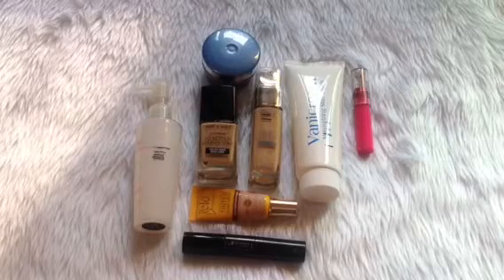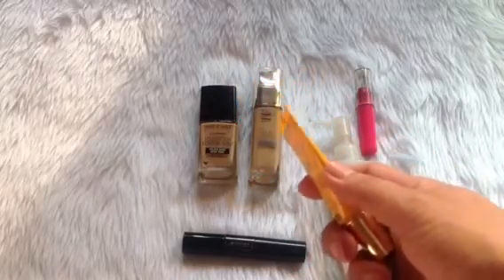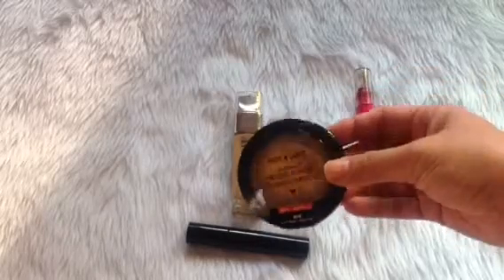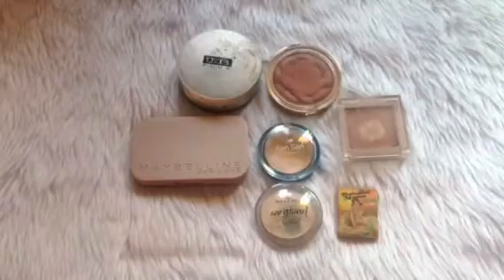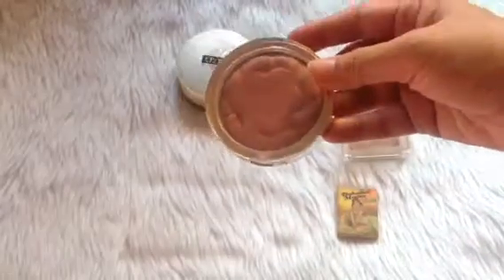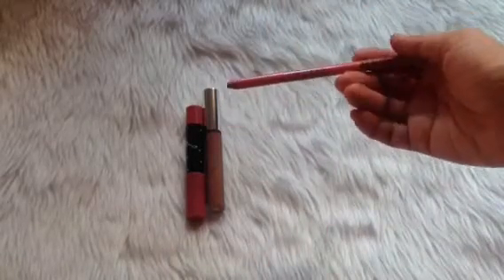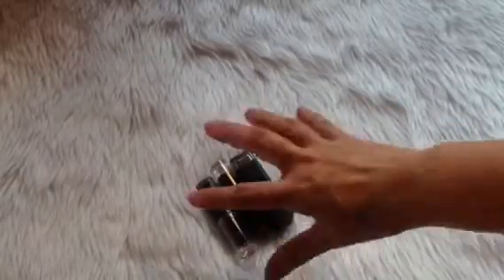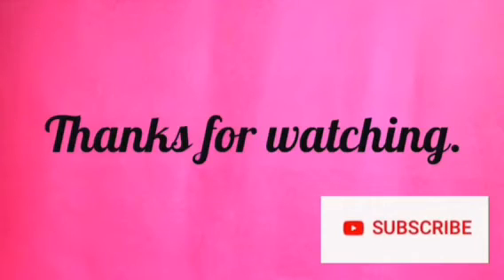Finish 19 in 2019 | Project Pan 2019 Update #4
Hi, this is my 4th update on my project pan 2019.  I am attempting to use up 19 products in 2019.  I started this project on January 13 and this 4th update is 6 weeks from my previous update.

Products in the project:
- Vanicream Moisturizing Skin Cream
- Pond's Age Miracle Dual Action Eye Cream (PANNED)
- Pinkies Collection Make Up Base
- Elf Eye Primer and Liner Sealer
- Maybelline Dream Satin Skin Liquid Foundation
- L'Oreal Paris True Match Satin Smooth Liquid Foundation
- Wet n Wild Photo Focus Liquid Foundation
- Catrice ALLRound Concealer (PANNED)
- Bellapiere Pro Concealer Palette
- Maybelline Dream Satin Skin Two-Way Cake Foundation
- Wet n Wild Photo Focus Powder (PANNED)
- The Balm Bahama Mama
- ModelCo Contour Stick
- Milani Rose Powder blush
- Essence Soo Glow
- Pinkies Collection Lip Liner
- Colourpop Ultra Satin Lip
- Trestique mini matte lip crayon (PANNED)
- Ever Bilena x Kris Matte Matic
- Avon Anew Rejuvenate Eye Cream
- San San Concealer
- Marks and Spencer Vitality Body Mist (PANNED)
- Pacifica Coconut Blush (Tenderheart)
- Belo Tinted Sunscreen